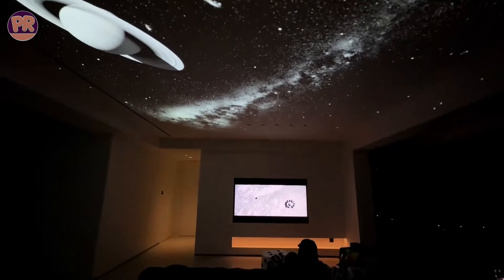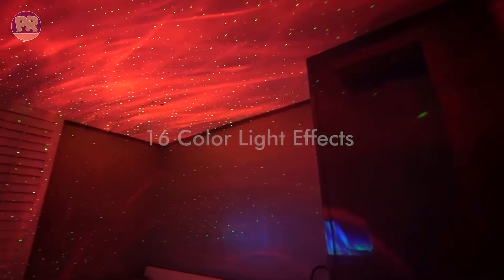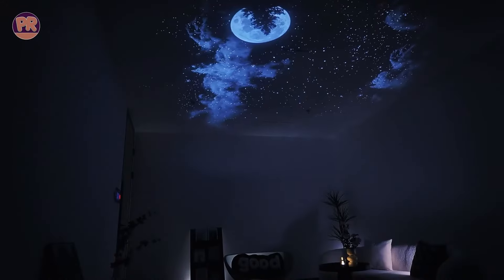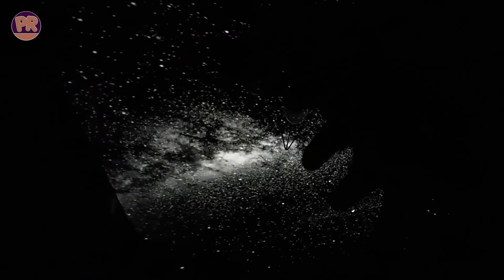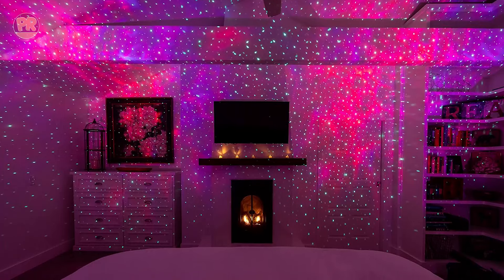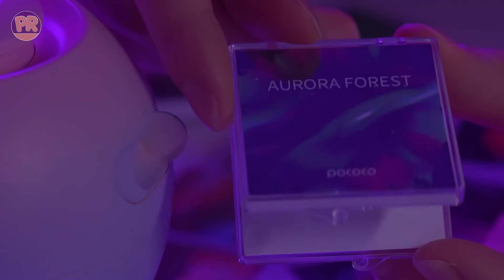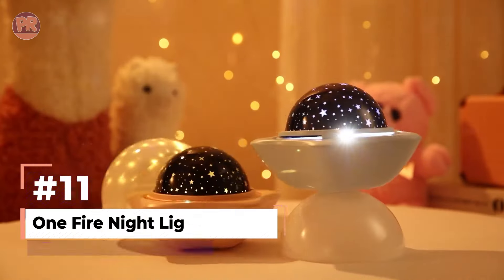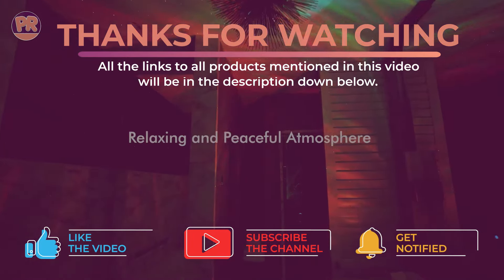Best Galaxy Projectors - Top 10 Best Star Projectors in 2024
Choosing the best galaxy projector can be hard, especially with so many options available in the market, and you may get puzzled and confused about which galaxy star projector is best for your needs. Well, in this video, we have compiled a list of some of the best star projectors available on the market right now. We considered many factors including features, quality, and value, to narrow down our final picks for the top 10 best star projectors available now.

👇 Links to the Best Star Projectors We Mentioned in This Video:
00:00 - Introduction
00:34 - #1. VanSmaGo 12 in 1 Planetarium Star Projector
01:23 - #2. Rossetta Galaxy Star Projector
02:11 - #3. Mooyran Astronaut Star Projector
03:03 - #4. BOXVOUS Pro Max Star Projector
04:13 - #5. Orzorz Galaxy Star Projector
05:19 - #6. Sega Toys Homestar Flux Star Projector
06:09 - #7. BlissLights Sky Lite Evolve Star Projector
07:00 - #8. ENOKIK Galaxy Star Projector
07:50 - #9. POCOCO Galaxy Star Projector
08:54 - #10. Rossetta Dinosaur Egg Star Projector
09:43 - #11. One Fire Night Light for Kids

We made this list based on hours of research and analyzing the opinions and criticisms of users and expert reviews, we were able to obtain a clearer vision of the best galaxy star projectors in the market. We have listed them based in terms of quality, price, features, and more.

I hope you liked this video, and this information and options have helped you to know and select the right galaxy star projector for your needs.